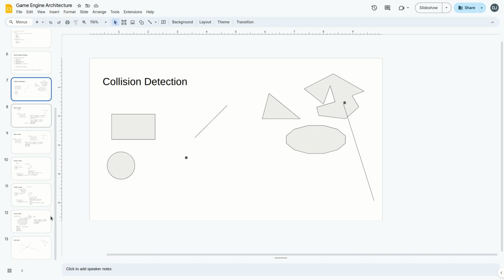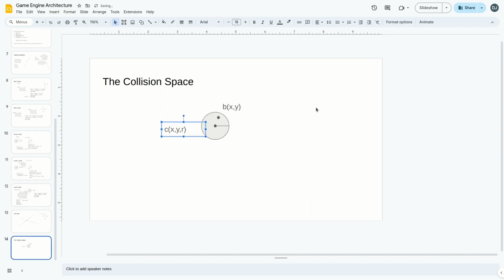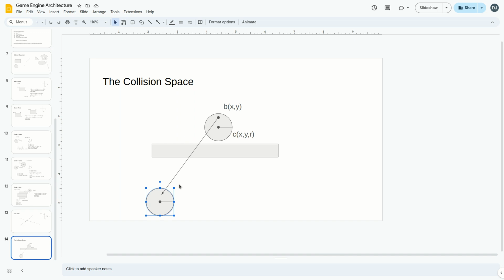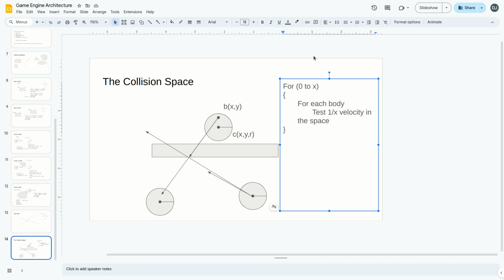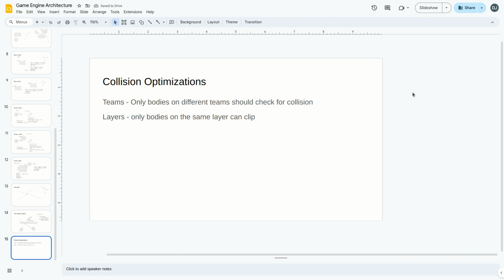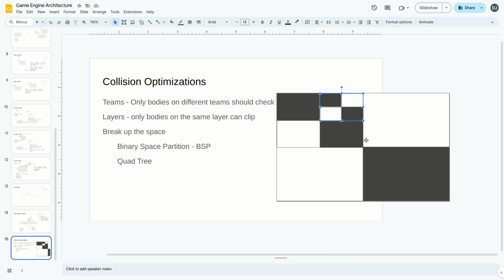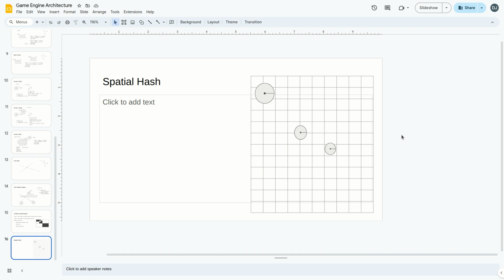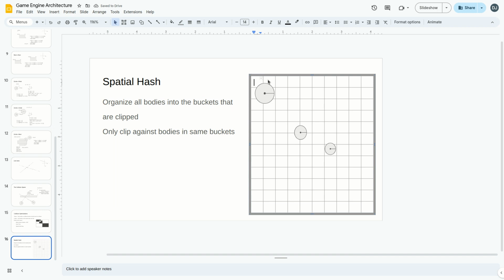2D Collision Detection part 4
I go over the basic concepts for how to detect collisions in 2D over the course of four videos with a look at some of the basic collision detection functions in gfc_shape.